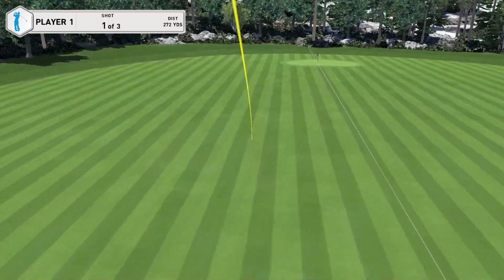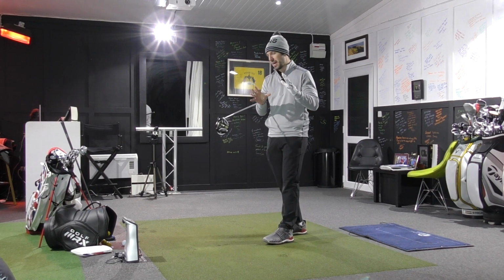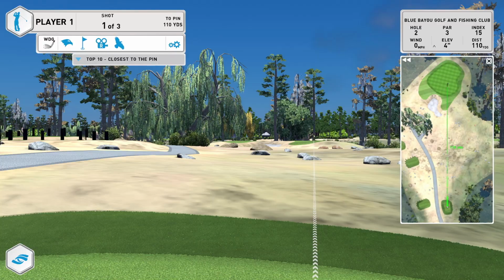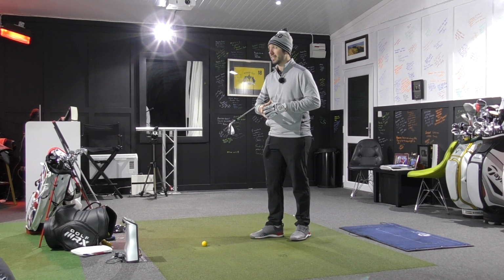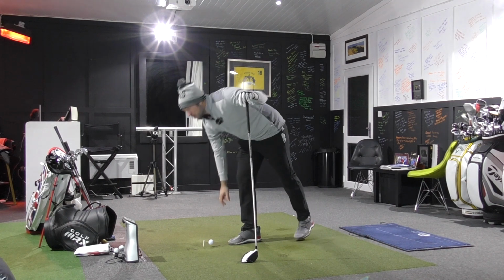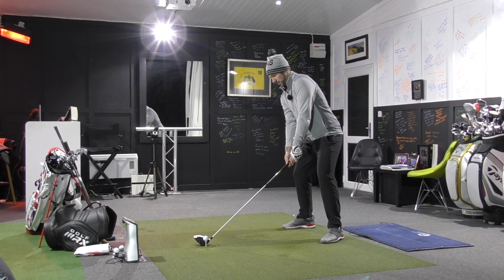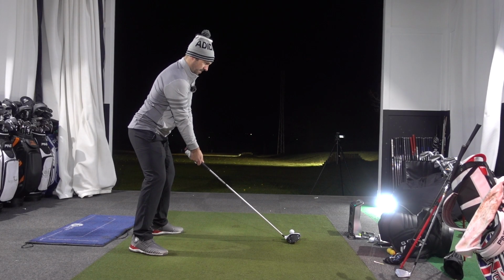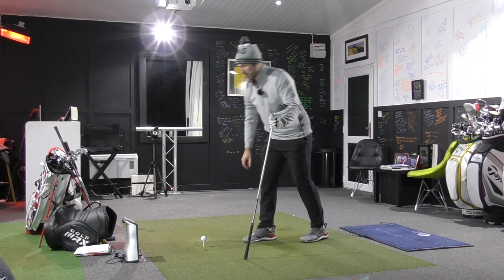Longest Drive + Nearest The Pin - FSX Skills Challenge